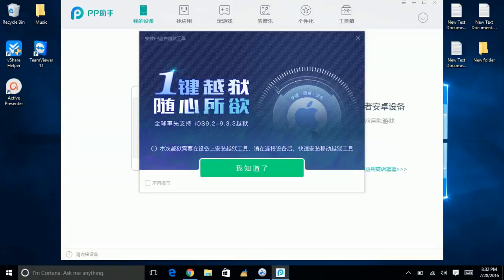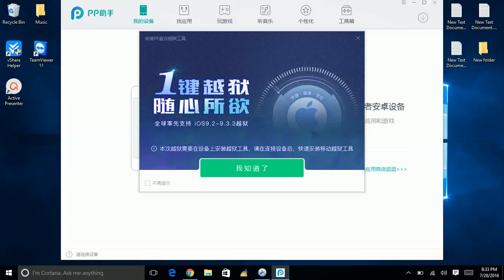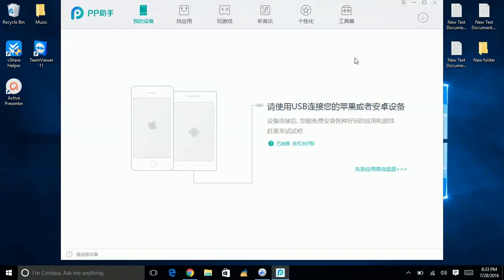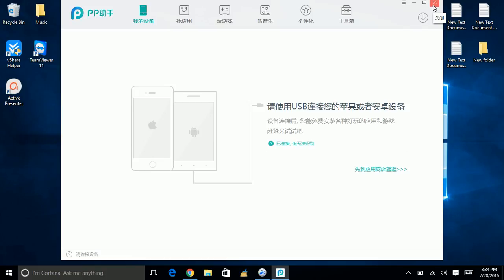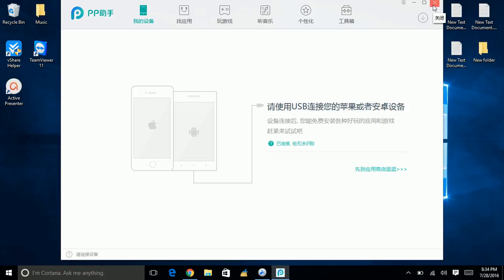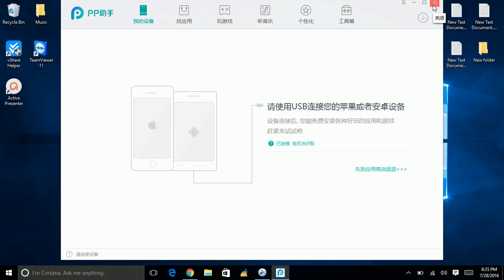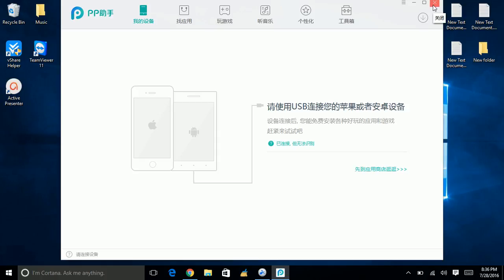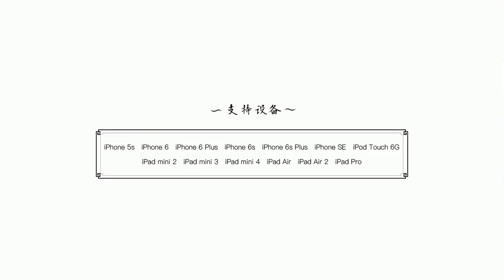Jailbreak Update V10 / IOS 9.2- 9.3.3 Jailbreak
Hey Guys xOriginalTech Here And Wow How Long Did This Take I Now Have Jailbreak Update V10

The Reason It Took So Long Is In The Video So Go Watch It If You Wanna Know.